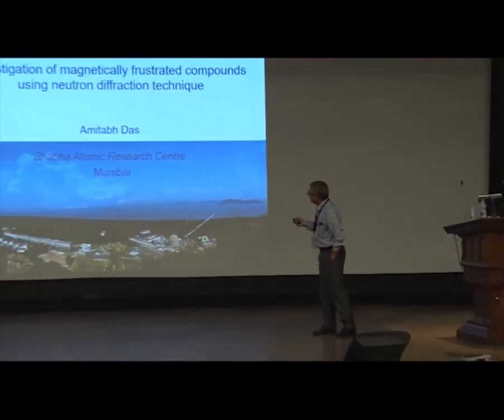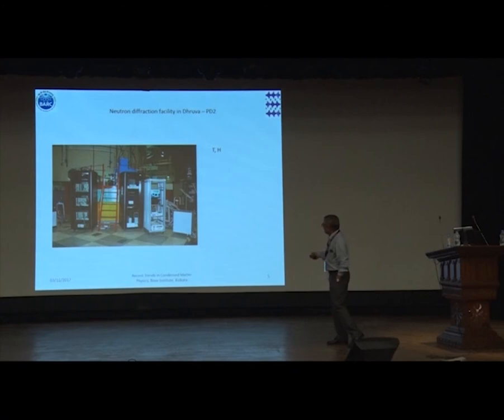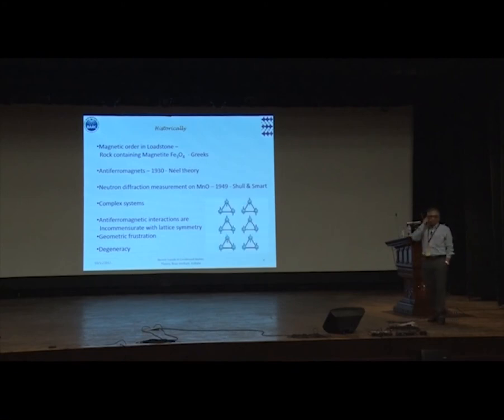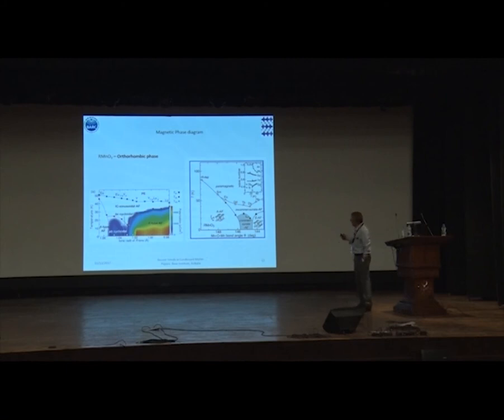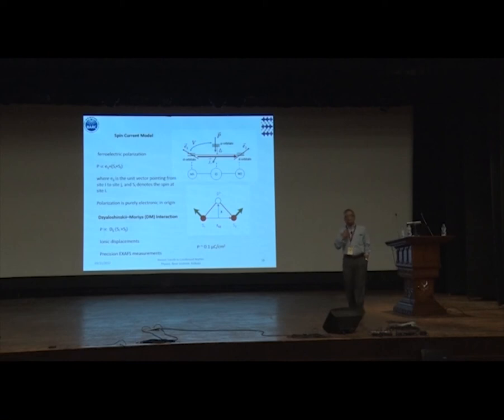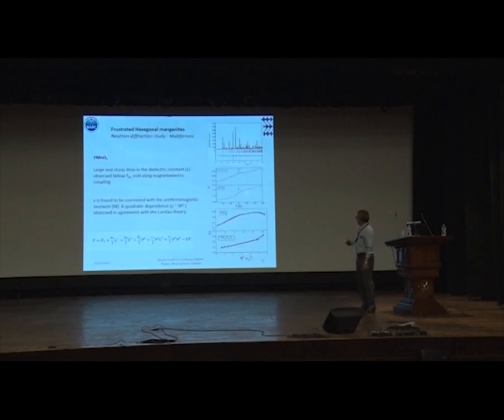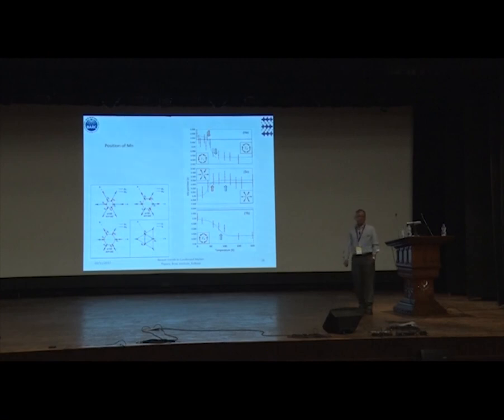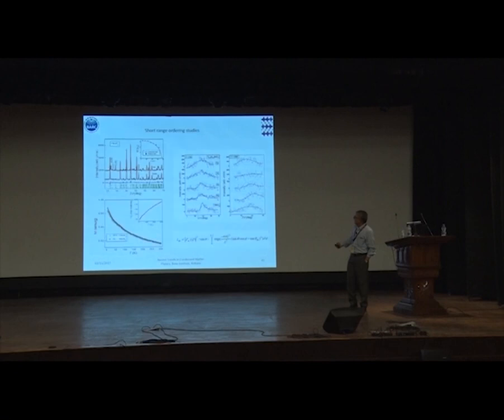Invited Talk by Prof. Amitava Das [BARC, Mumbai]